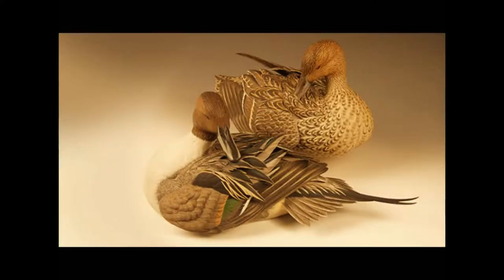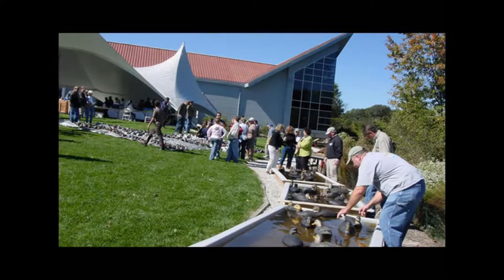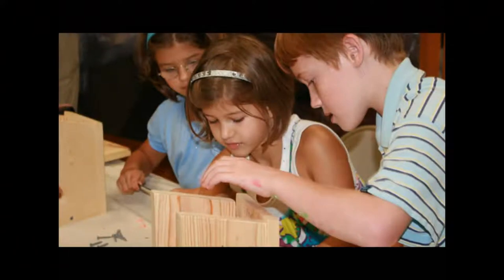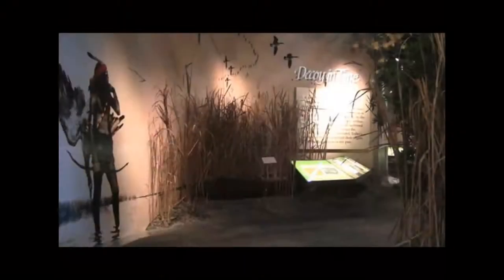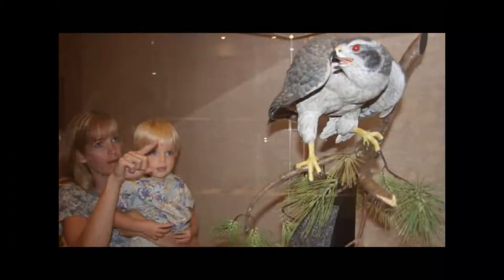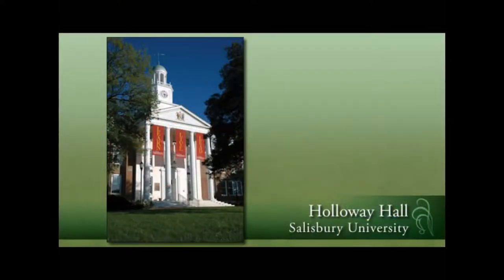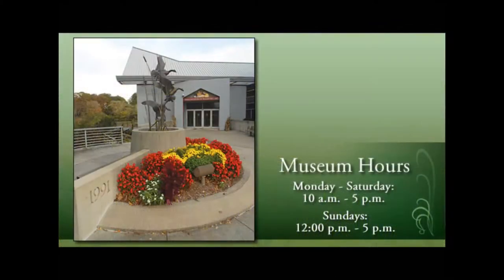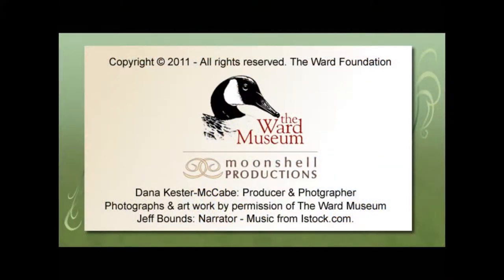Ward Museum - Overview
Ward Foundation - Salisbury, Maryland